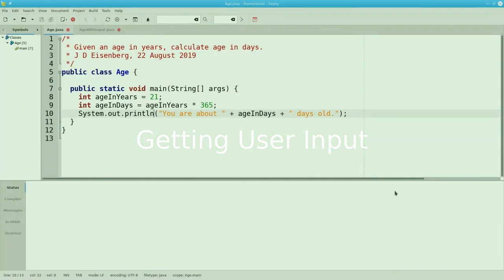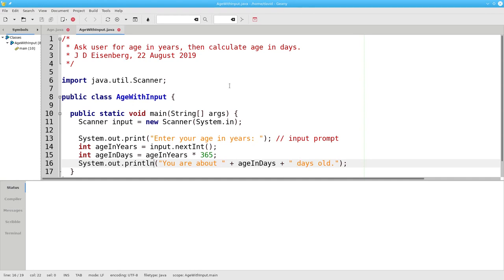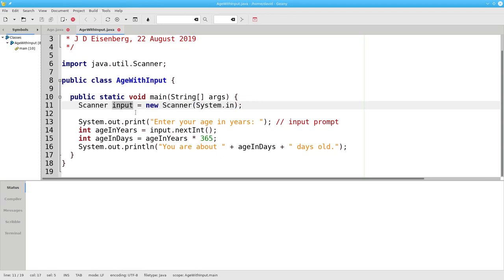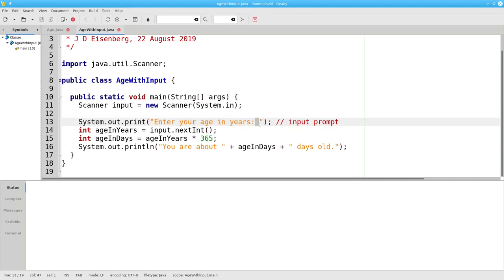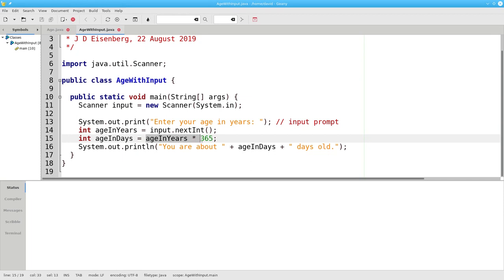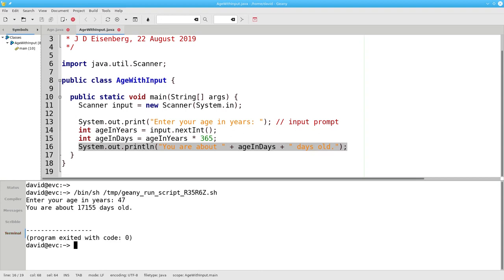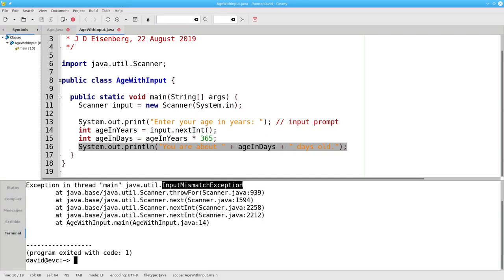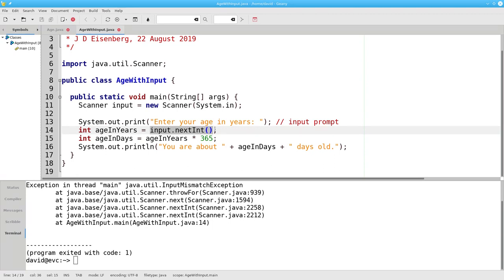Chapter 3: Getting User Input in Java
How to let users supply numeric input to your programs.